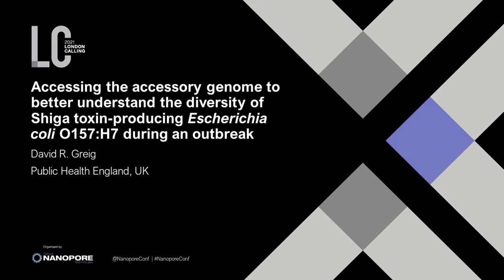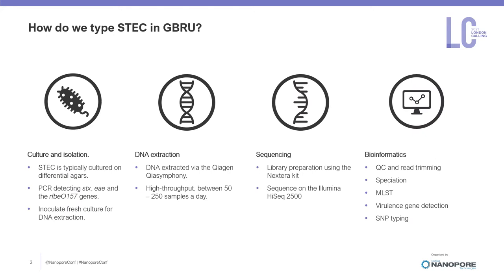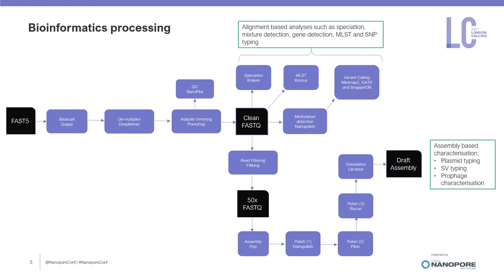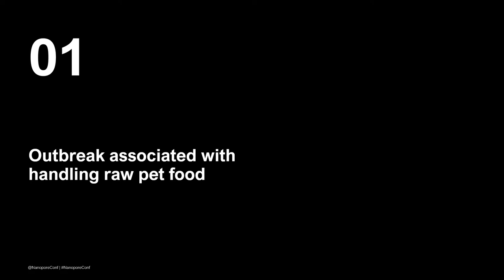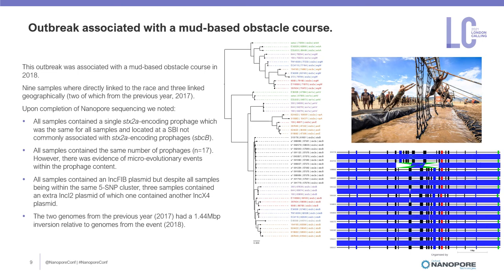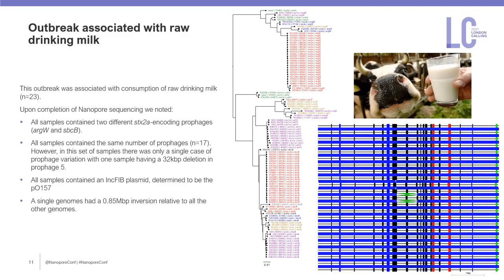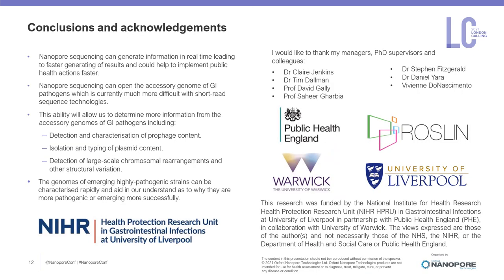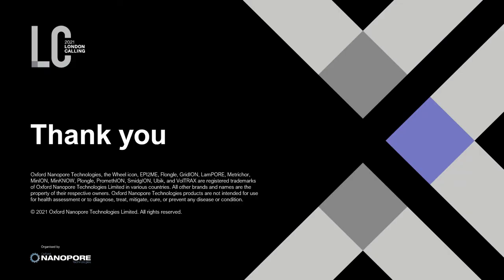David R Greig — Accessing the accessory genome of Shiga toxin-producing E.Coli